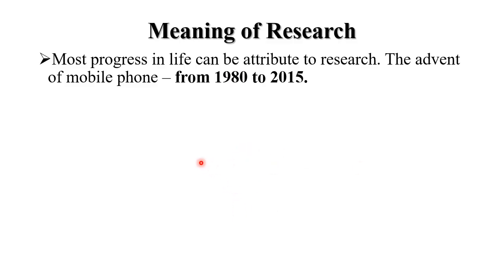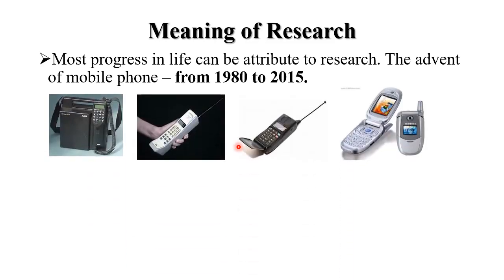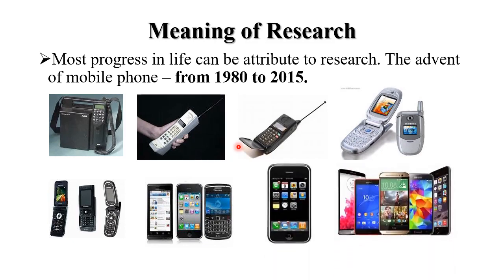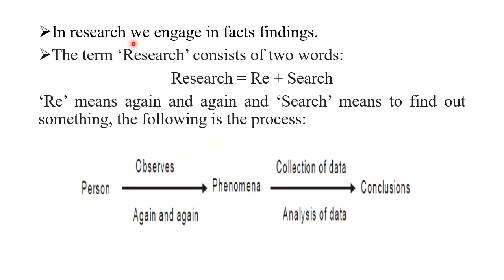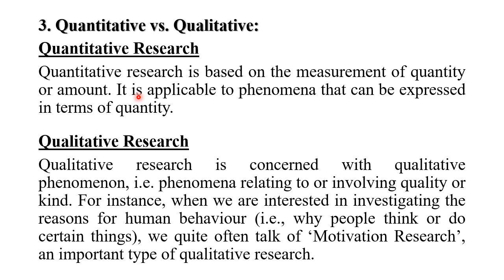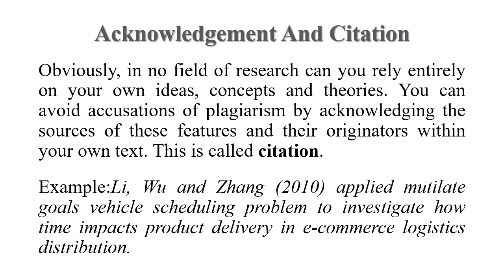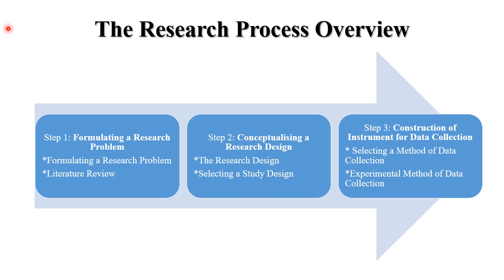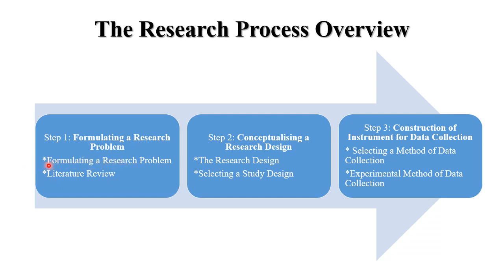Introduction To Research Methods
Topics in the video:
Definitions of Research
Research Methods and Methodology
Research Ethics